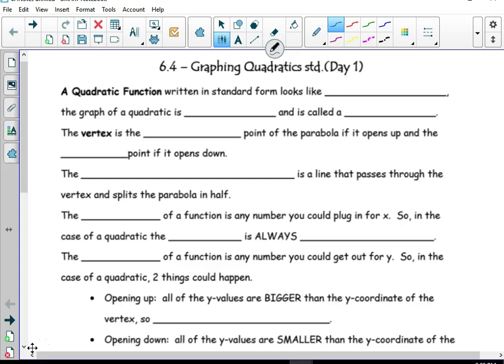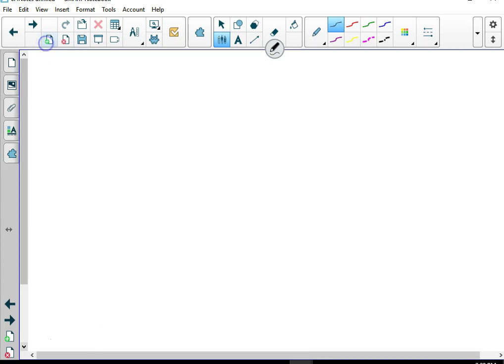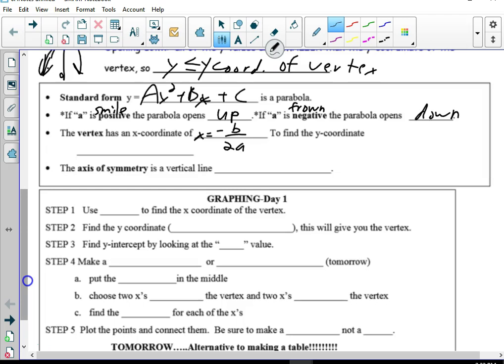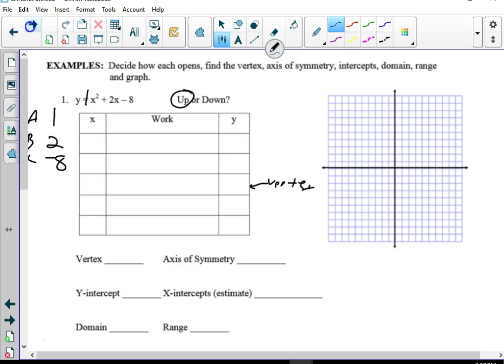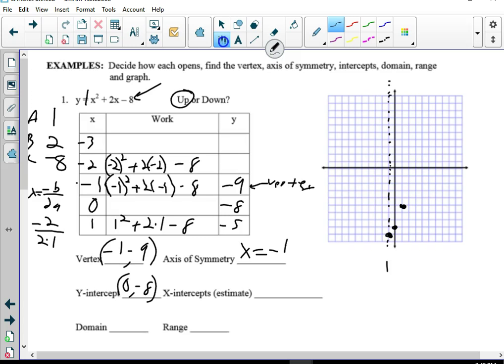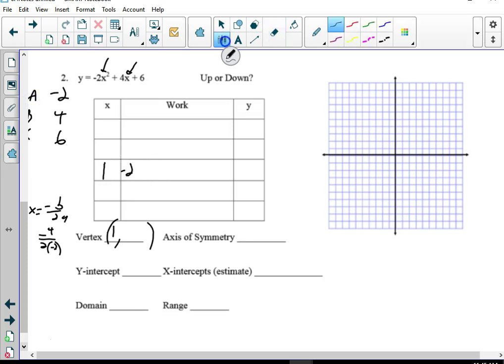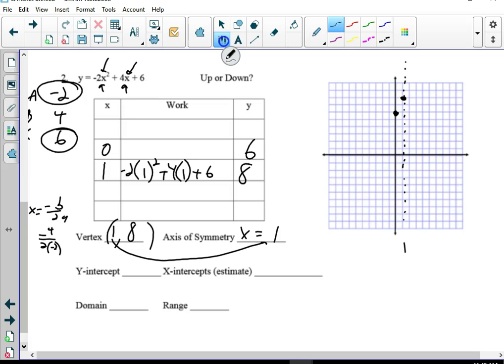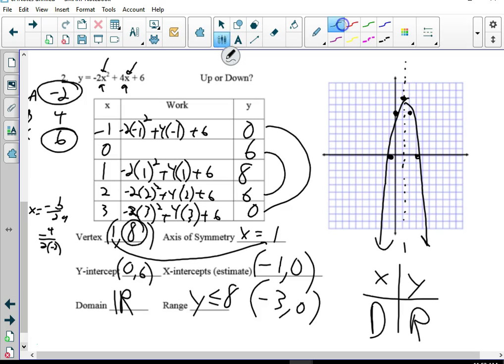alg 1b 6 4 notes graphing quads